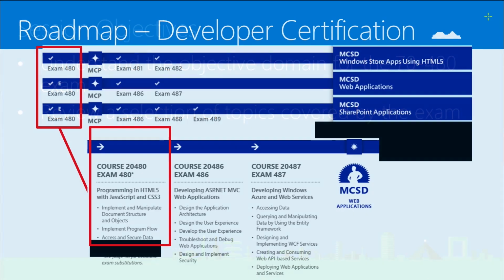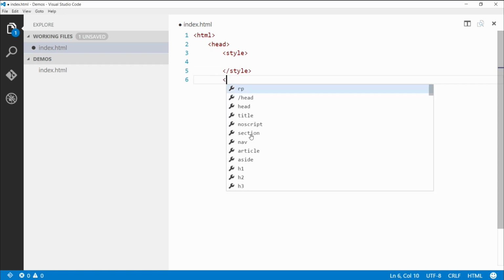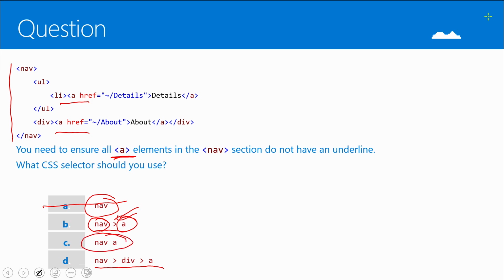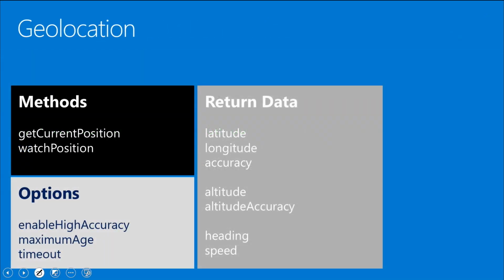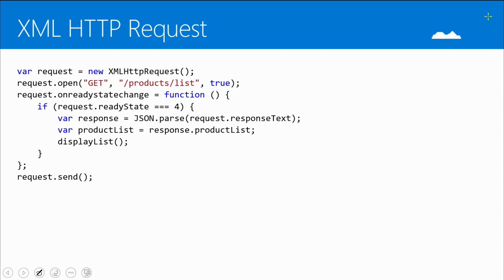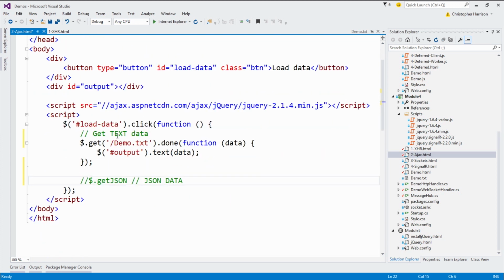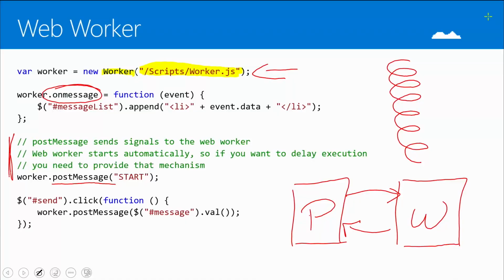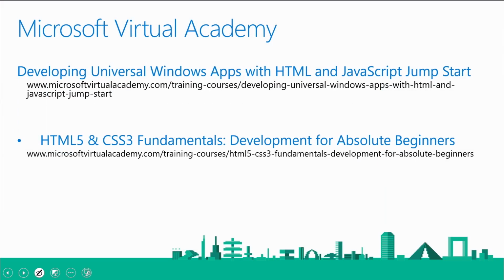70-480: Programming in HTML5 with JavaScript and CSS3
Prepare for Microsoft Exam 70-480: Programming in HTML5 with JavaScript and CSS3 with Christopher Harrison, aka @GeekTrainer. Passing this exam earns you a Microsoft Specialist certification. Review the full list of exam objectives and schedule your exam appointment